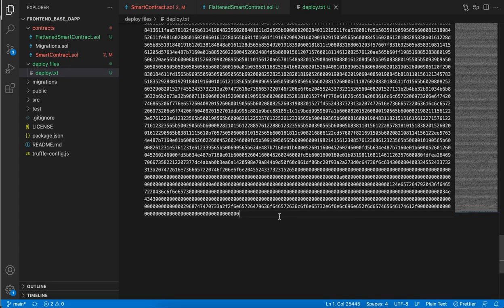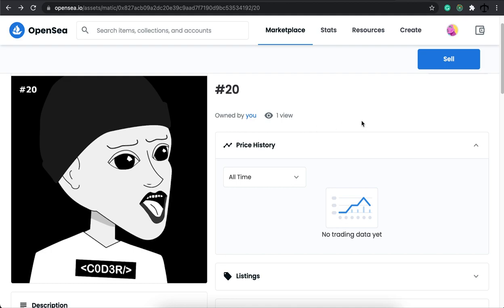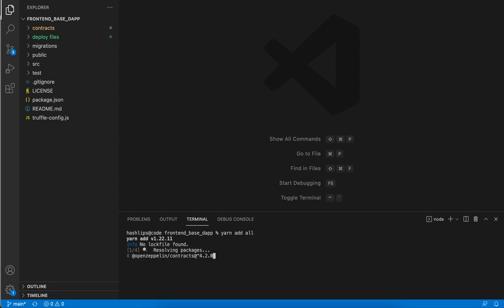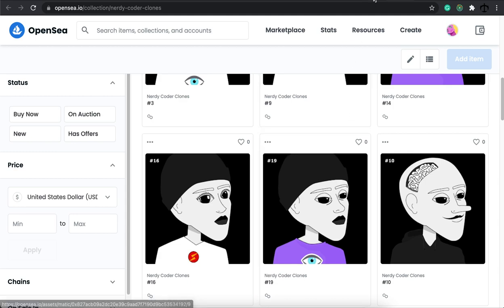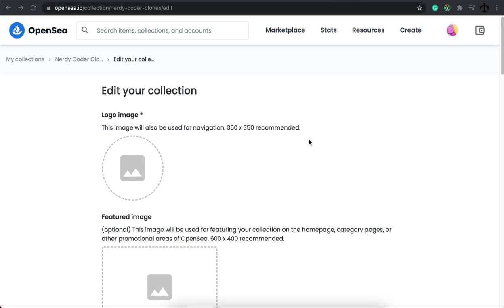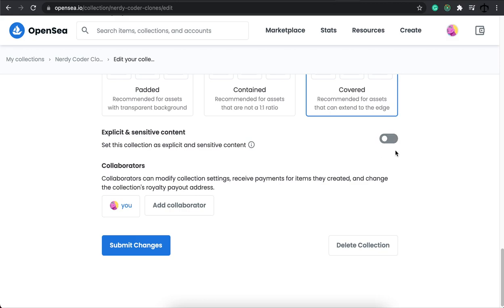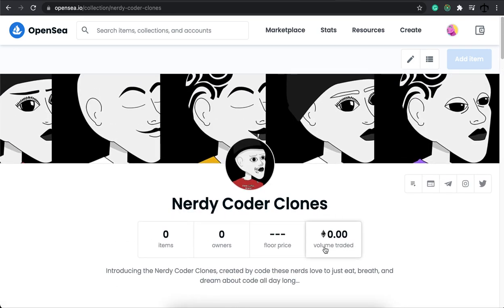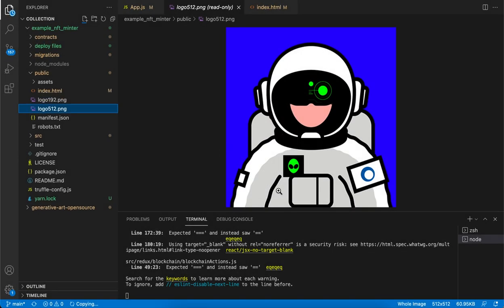Code a NFT Minting Dapp from A-Z on Polygon network part 4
In this series, I take you through the creation of an NFT collection as well as setting up a Dapp to mint the NFT's and how to verify the smart contract. I covered most of the questions you guys had and explained them in this video.